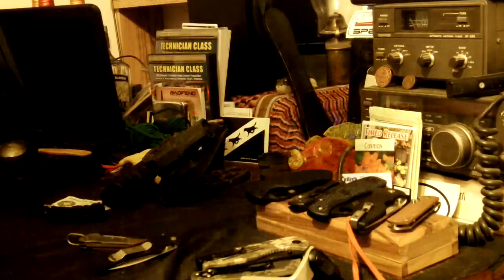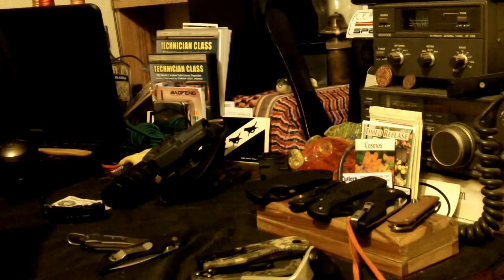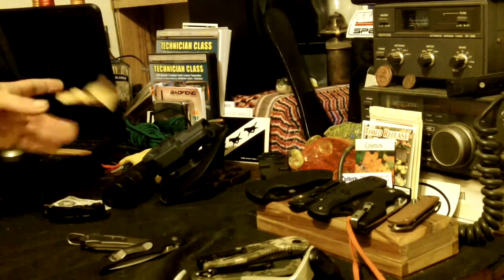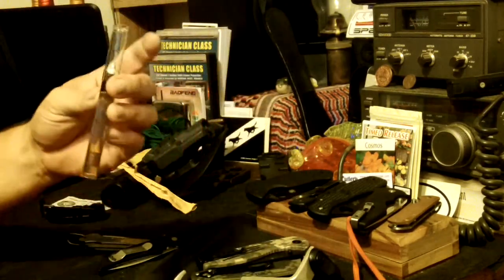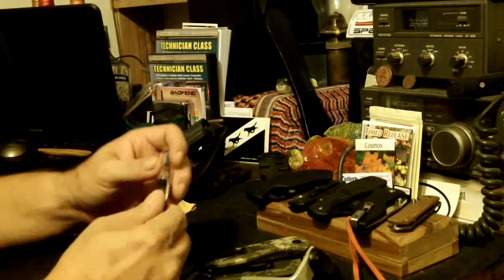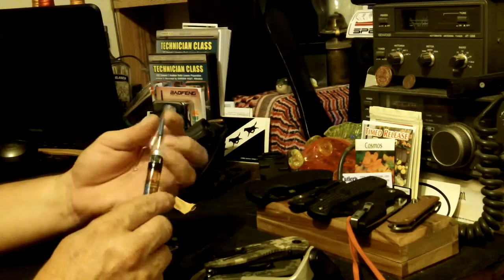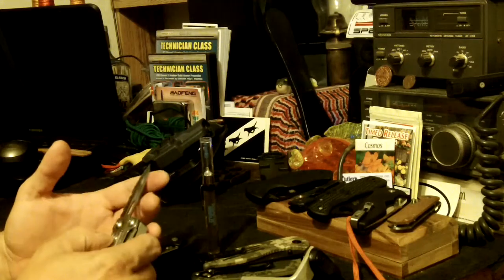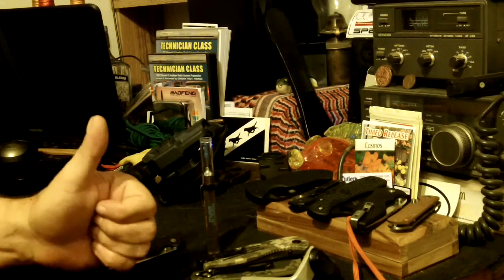WeaponShield..first impressions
Weaponshield is a product I had heard about from Azpapales..
Got some to try and here it is.
Thanks Papa!